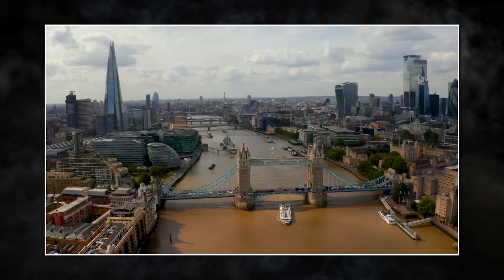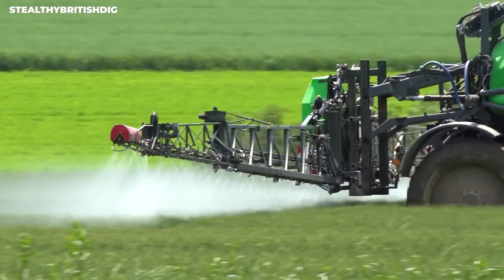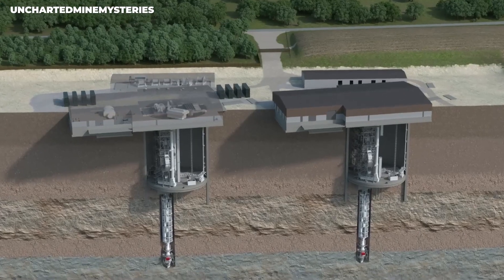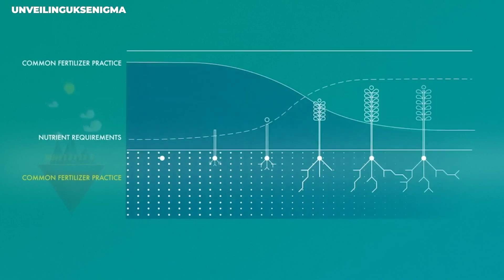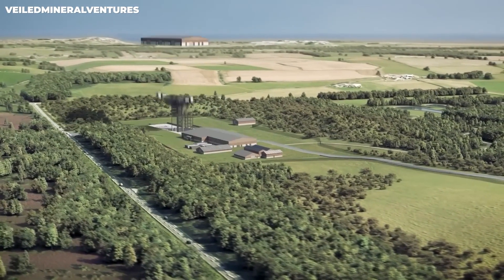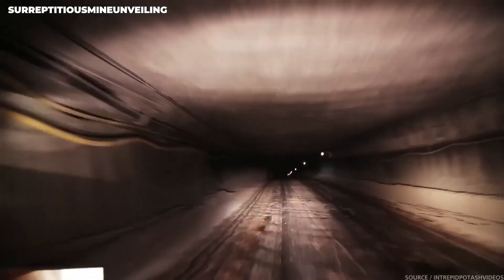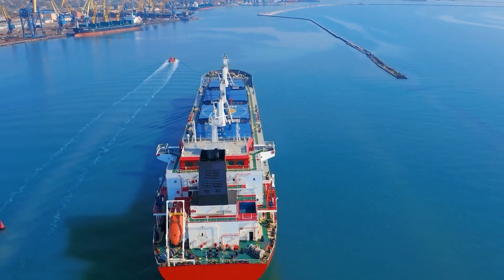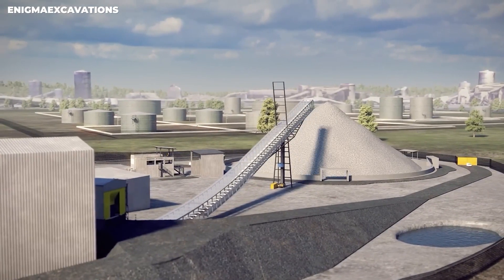Great Britain Is Building A Secret Super Mine And Noone Knows About This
Do you people think the United Kingdom has come up with an amazing solution? There's a game-changing answer to the scarcity of natural resources in our world. Have you heard about the Woodsmith mine? It's this massive new super mine that's going to totally change things up for the UK's economy and agriculture. Let us tell you about this amazing hidden gem. It's all about this super mysterious mineral called polyhalite. Let’s try to know more about it.